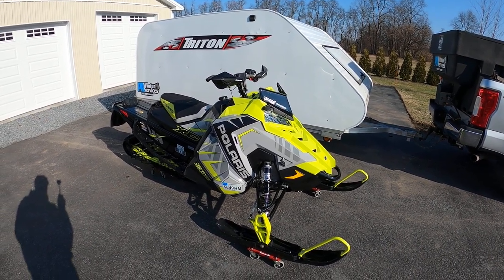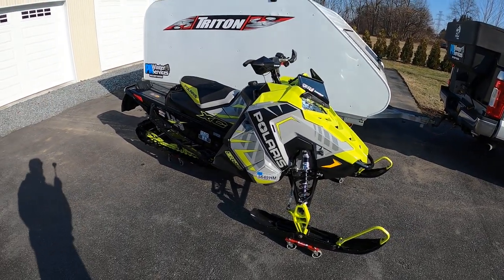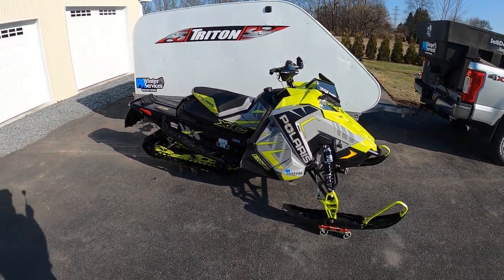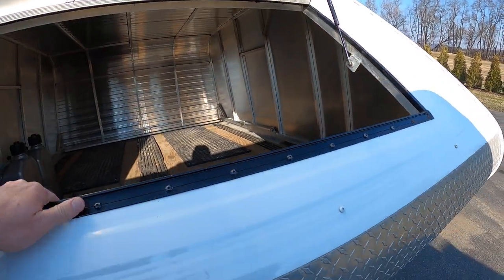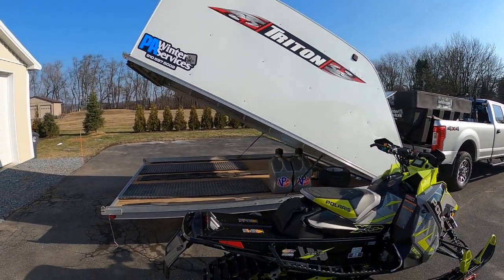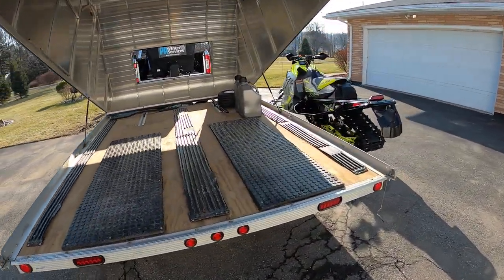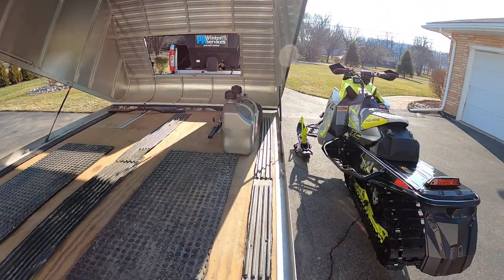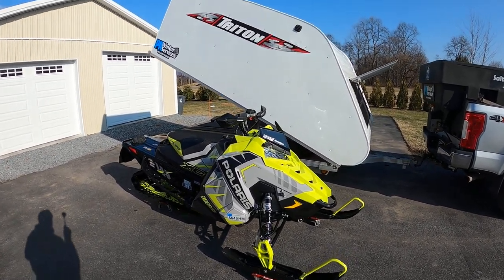New Polaris 800 Snowmobile and Triton Trailer!